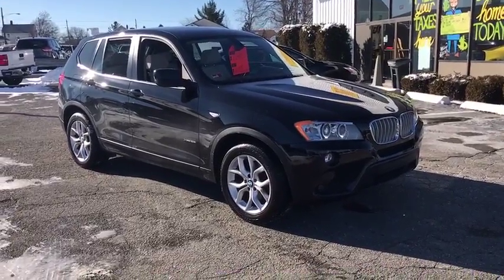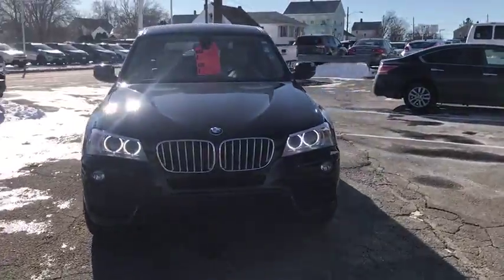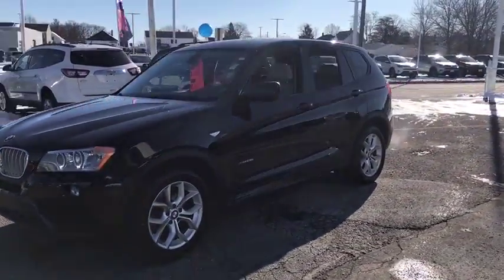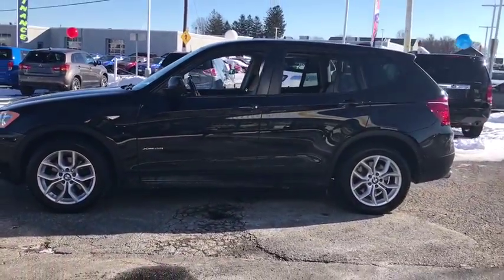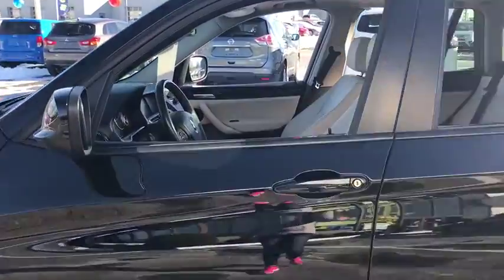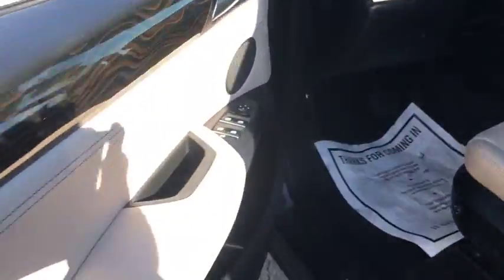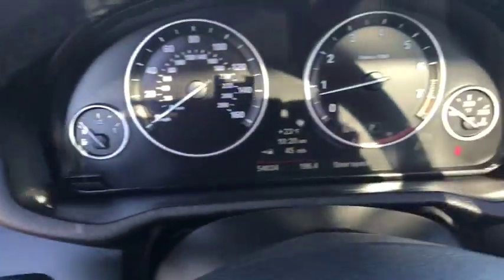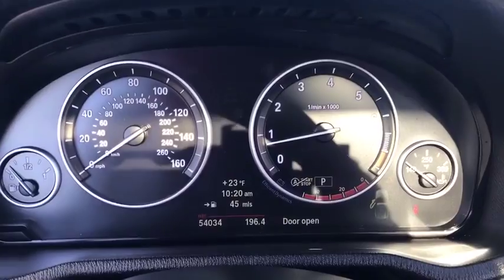2013 BMW X3 Fall River, Dartmouth, New Bedford, Wareham, MA, Tiverton, RI S5921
Black  2013 BMW X3 available in Fall River, Massachusetts at Prestige Auto Mart 1. Servicing the Dartmouth, New Bedford, Wareham, MA, Tiverton, RI area.

Move quickly!!! All Wheel Drive!! CARFAX 1 owner and buyback guarantee.. Less than 54k Miles! Drive this reputable 2013 BMW X3 xDrive28i home today.. SAVE AT THE PUMP!!! 28 MPG Hwy! Optional equipment includes: Panoramic Moonroof...